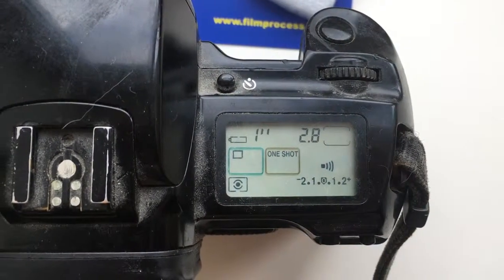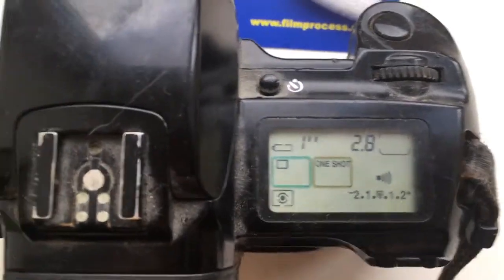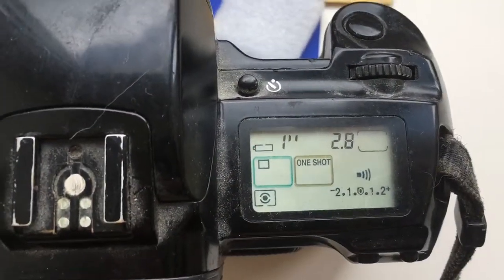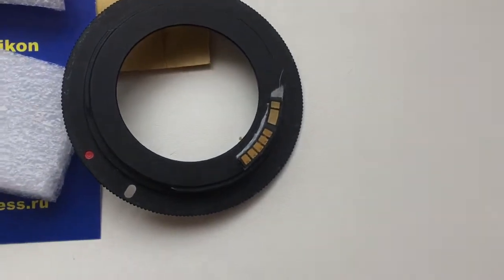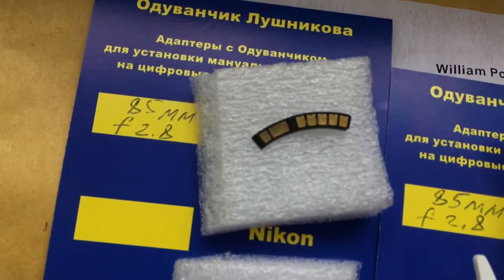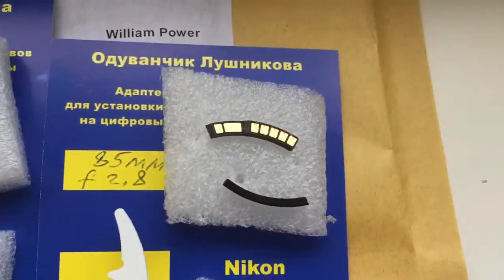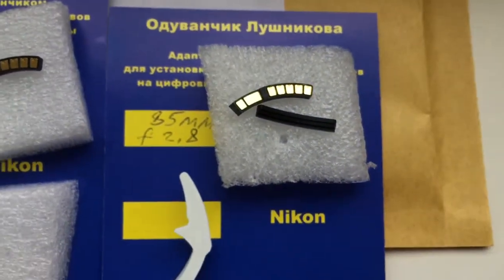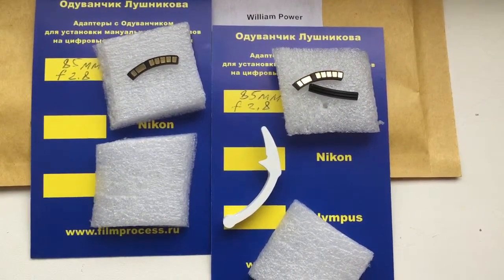For William P.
2pcs Canon programmable dandelion chip for Canon SLR EOS-3. 85mm/f2.8